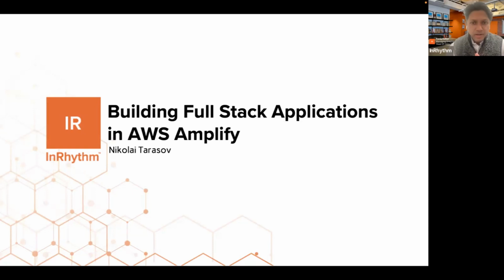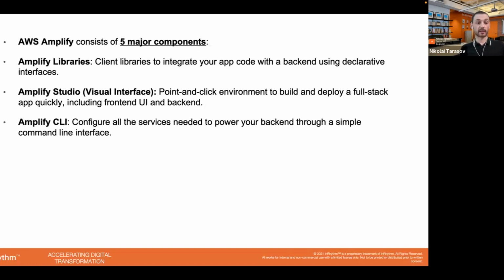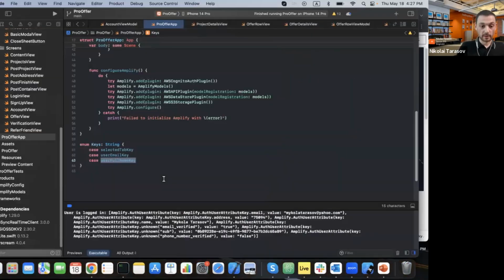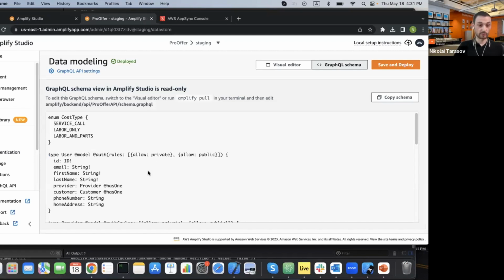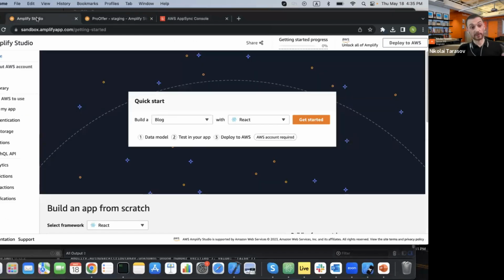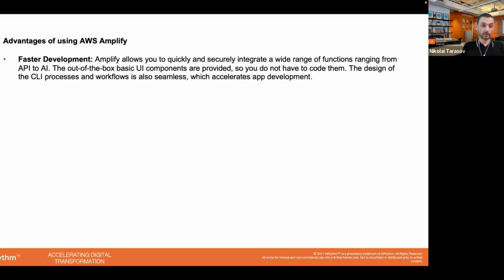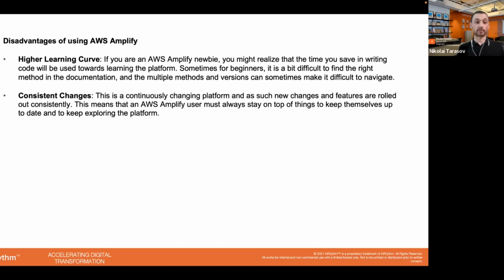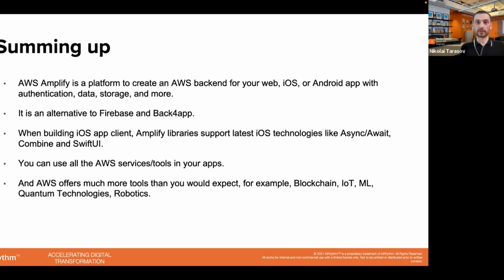Lightning Talk / Building Full Stack Applications In AWS Amplify / May 18th 2023 / Nikolai Tarasov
This week, InRhythm’s own Senior iOS Engineer, Nikolai Tarasov is going to take us on a technical deep-dive industry look at Building Full Stack Applications In AWS Amplify along with the architecture best practices.